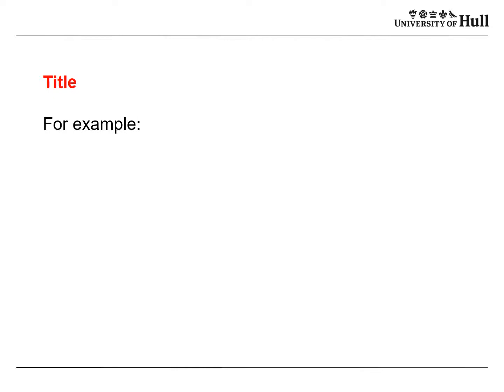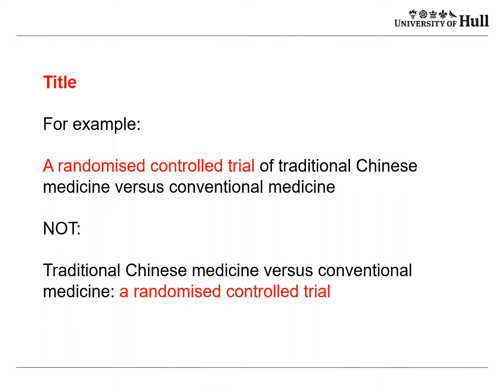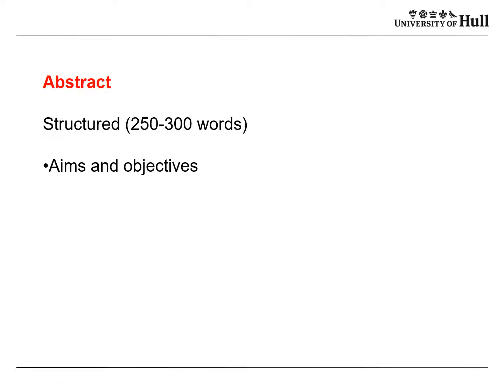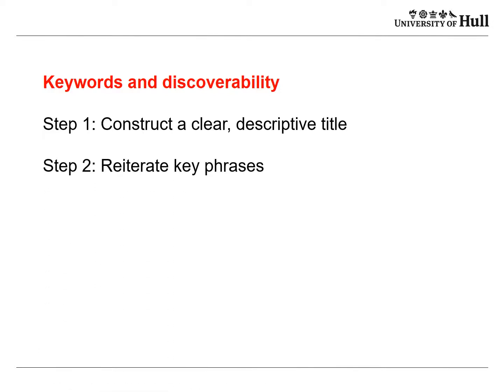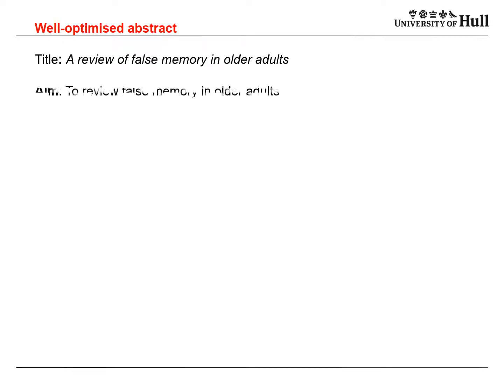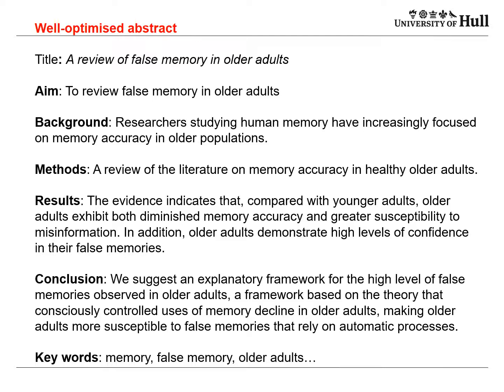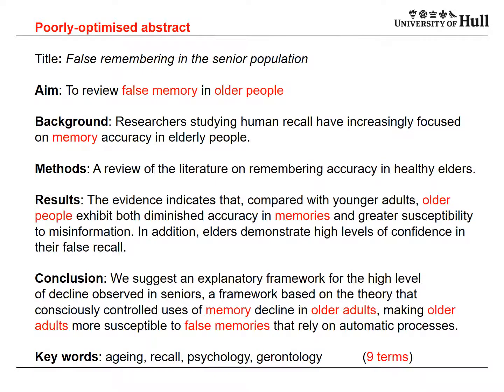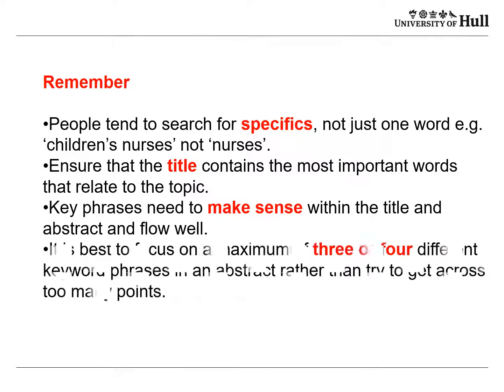SEO Advice for Your Journal Article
JAN Editor-in-Chief Roger Watson gives a short presentation on search engine optimisation and making your article easier to find online.